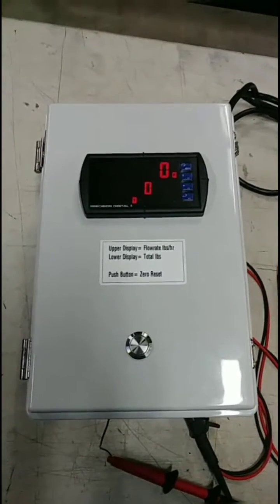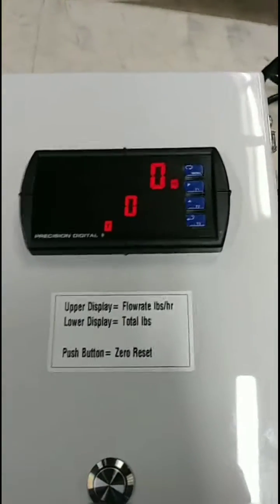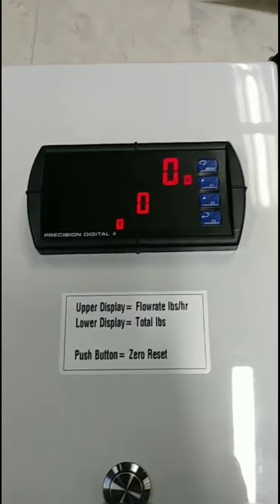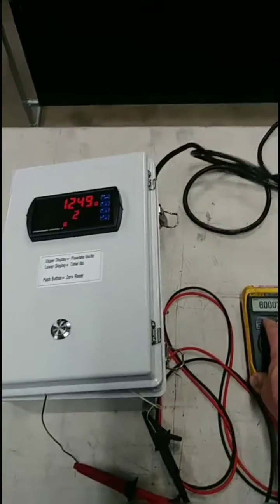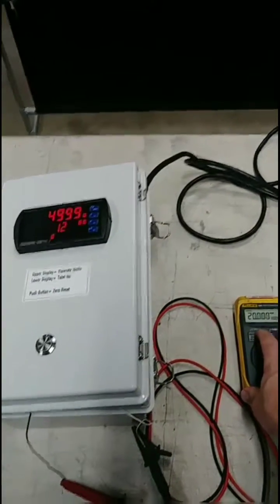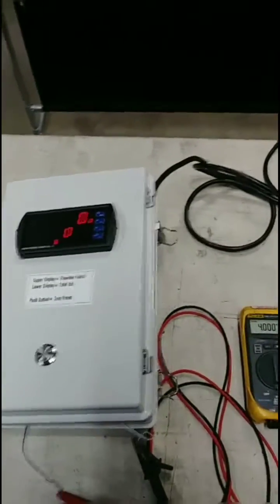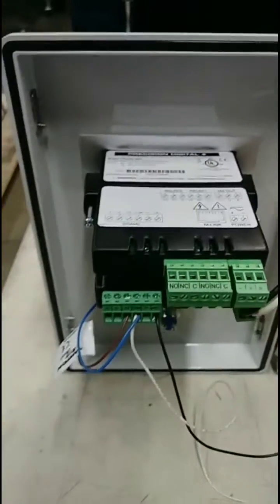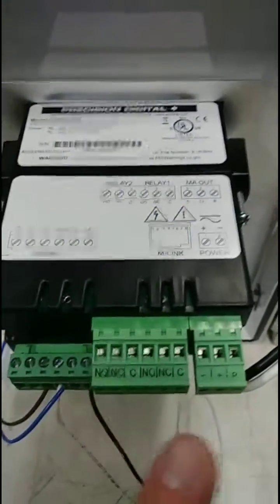Precision Digital PD6200-6R5 Totalizer Panel Meter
Showing how we use these panel meters for batching, flow rate display, and totalizing.